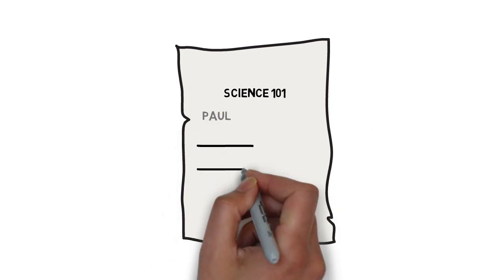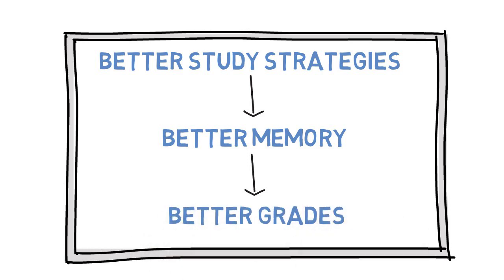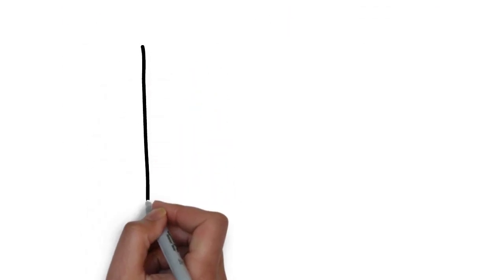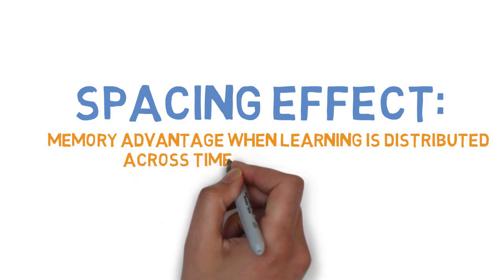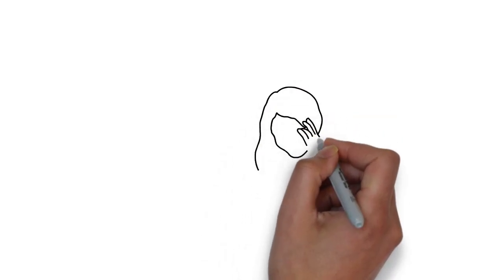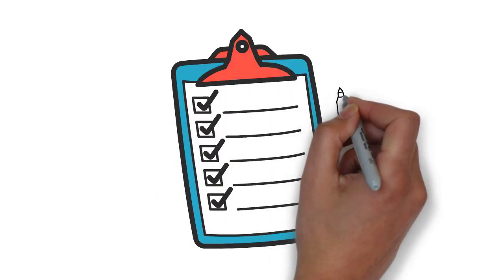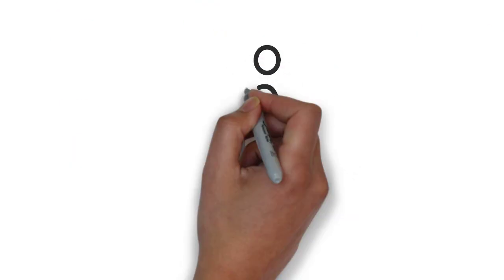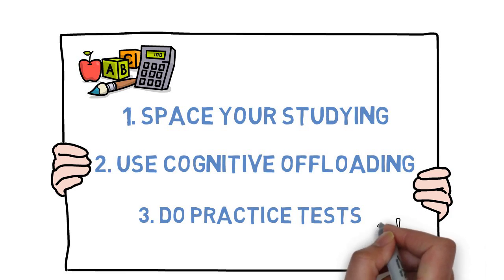Learning how to learn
This video informs students about the most effective and efficient ways to study. Acquiring the right learning strategies is critical for students because it will support robust learning and promote lifelong learning. The video presents three scientifically proven strategies that students can employ to improve their grades.

This video was made by McMaster students Christina Kang, Dusan Kovacevic, Hasna Sultan and Sydney McIntyre in collaboration with the McMaster Demystifying Medicine Program

References:

Adesope, O. O., Trevisan, D. A., & Sundararajan, N. (2017). Rethinking the use of tests: A meta-analysis of practice testing. Review of Educational Research, 87(3), 659-701.

Dunlosky, J., Rawson, K. A., Marsh, E. J., Nathan, M. J., & Willingham, D. T. (2013). Improving students’ learning with effective learning techniques: Promising directions from cognitive and educational psychology. Psychological Science in the Public Interest, 14(1), 4-58.

Risko, E. F., & Gilbert, S. J. (2016). Cognitive offloading. Trends in Cognitive Sciences, 20(9), 676-688.

Sobel, H. S., Cepeda, N. J., & Kapler, I. V. (2011). Spacing effects in real‐world classroom vocabulary learning. Applied Cognitive Psychology, 25(5), 763-767.